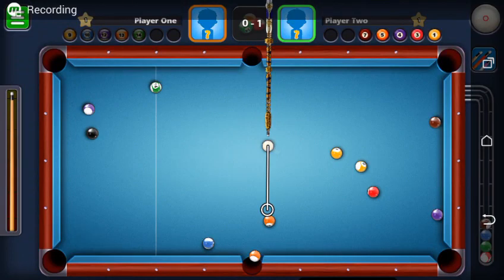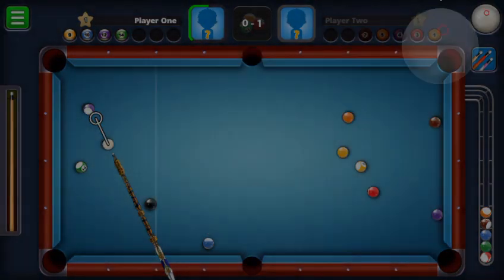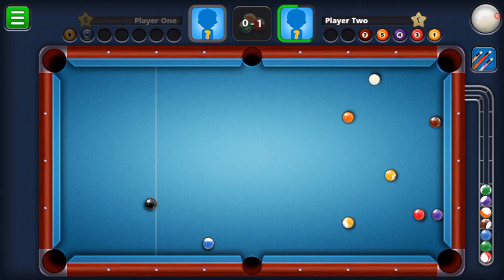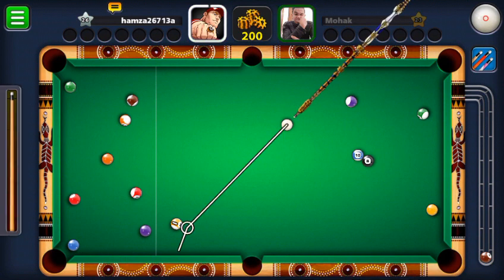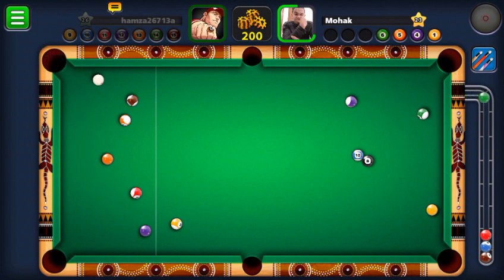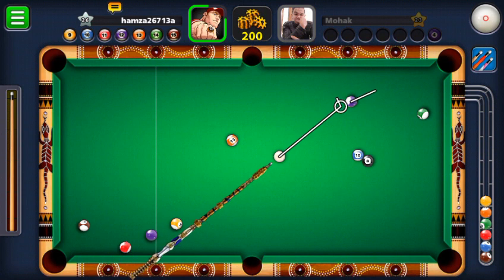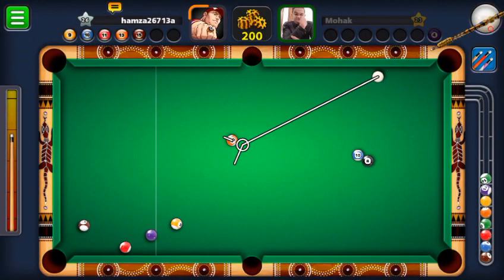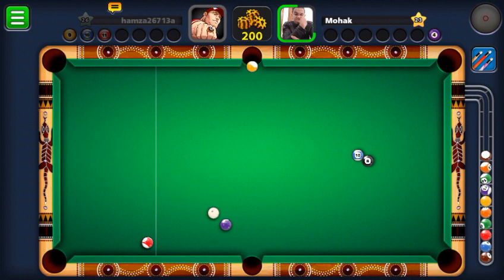8BallPool - Spin Tutorial | How To Use Spin in 8 Ball Pool (No Hacks/Cheats)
8BallPool - Spin Tutorial | How To Use Spin in 8 Ball Pool (No Hacks/Cheats)
today we will learn how to use spin correctly in 8ballpool and alos play some game as well and try to execute this in game as well so keep watching this and enjoy BE SURE TO SUBSCRIBE TO OUR CHANNEL AND LIKE THIS VIDEO THANKS1